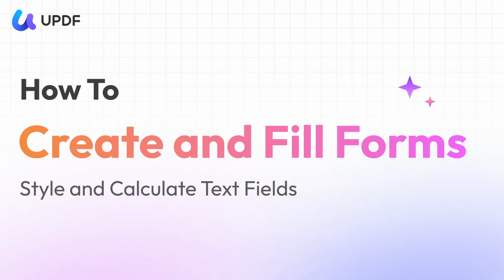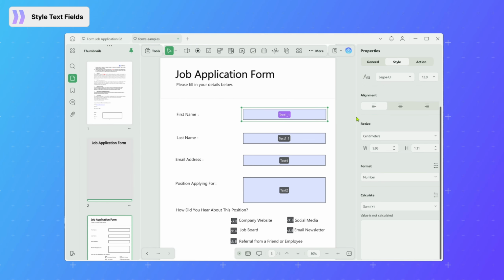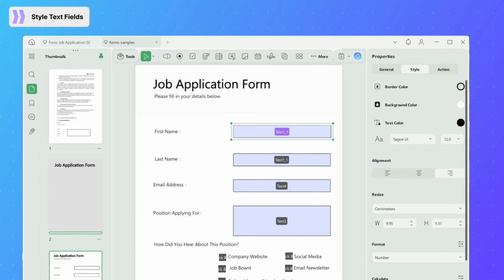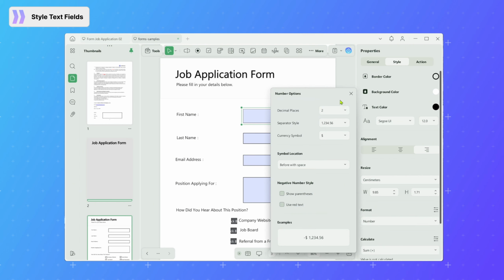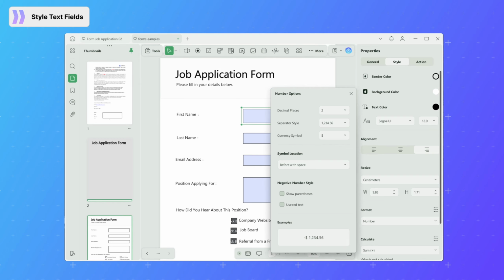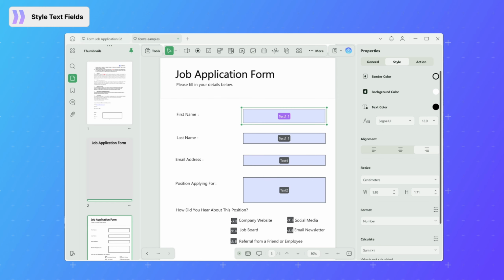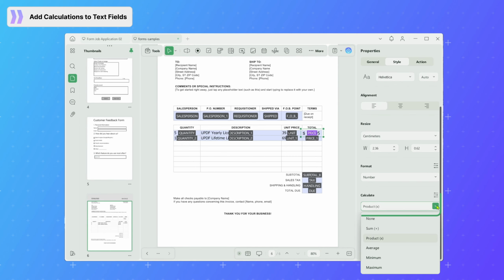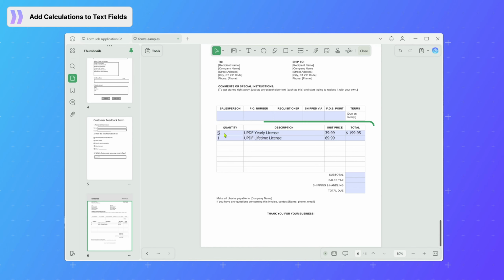How To Make Awesome Forms In Minutes! Part 2:Style and Calculate Text Fields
Learn how to use the form builder in UPDF to create custom forms and set specific styles. This tutorial shows you how to adjust colors and fonts for a personalized contact form, making your forms truly unique. Perfect for improving your data entry form process!
⏱️ Timestamps:
00:00 Intro
00:04 Style Text Fields
00:53 Add Calculations to Text Fields

🔧 With UPDF, you can edit, annotate, convert, compress, and organize your PDFs like never before. Plus, with AI-powered tools, your productivity just got a serious upgrade!